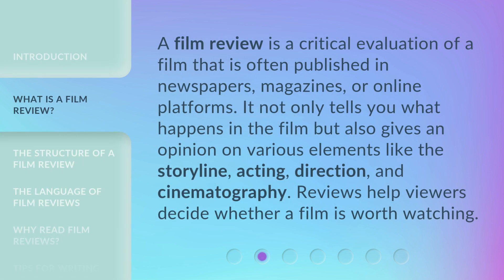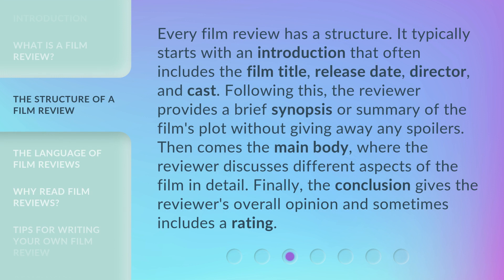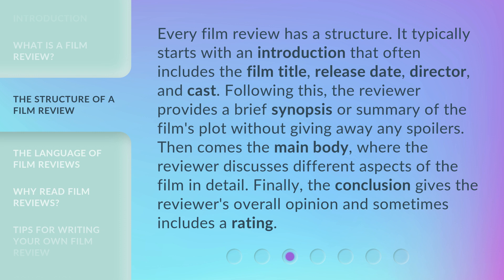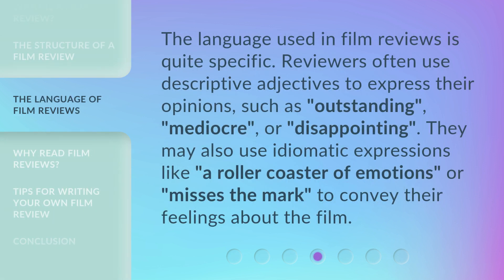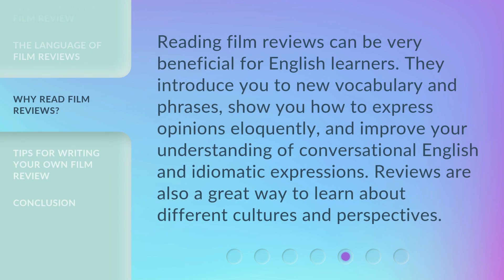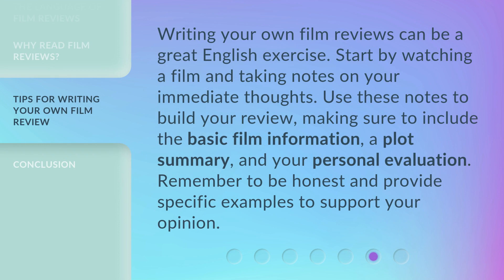Understanding "Film Review": A Guide for English Learners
00:00 • Introduction - Understanding "Film Review": A Guide for English Learners
00:38 • What is a Film Review?
01:04 • The Structure of a Film Review
01:38 • The Language of Film Reviews
02:05 • Why Read Film Reviews?
02:29 • Tips for Writing Your Own Film Review